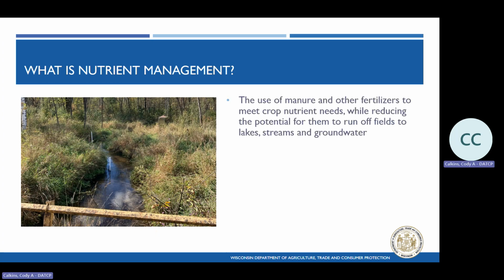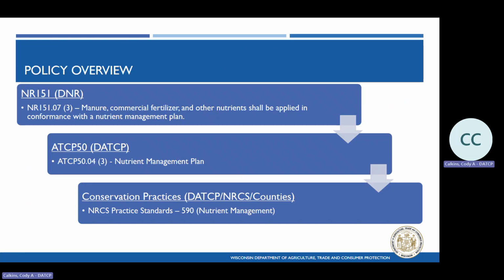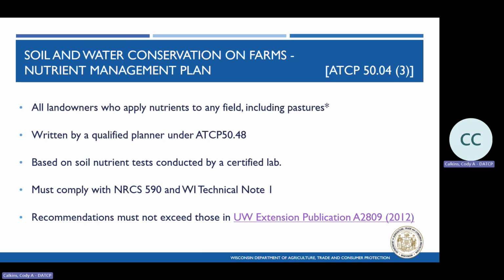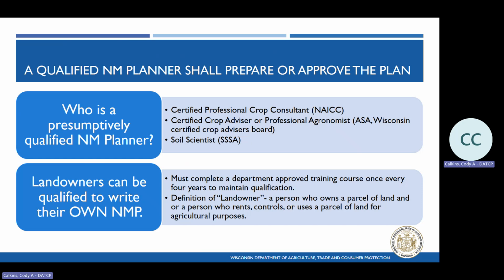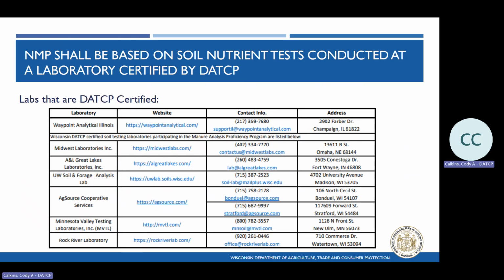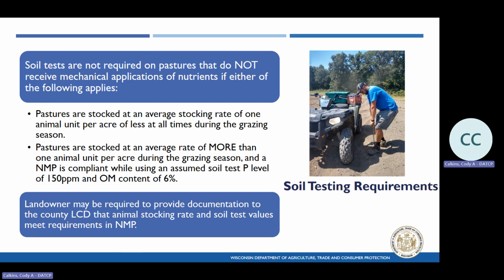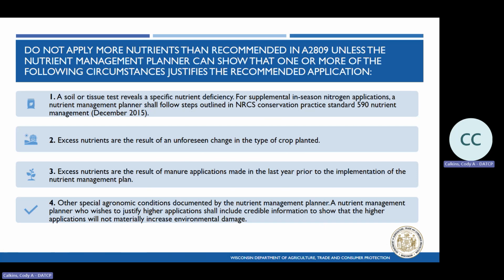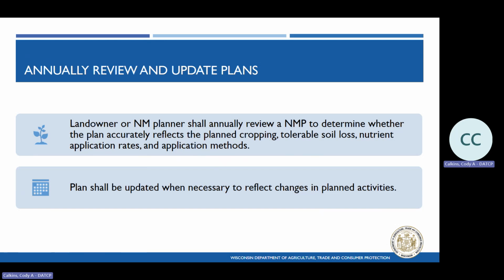Nutrient Management Requirements Within ATCP 50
Cody Calkins from the Wisconsin Department of Agriculture, Trade and Consumer Protection talks about Wisconsin nutrient management requirements within ATCP 50.